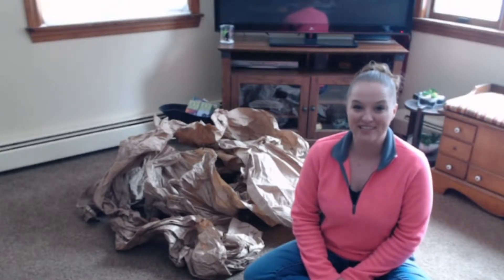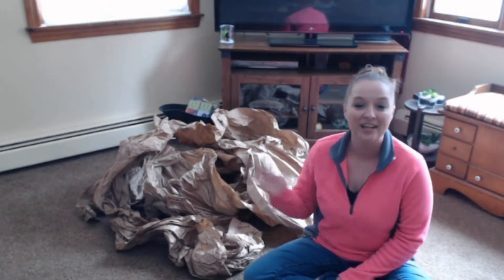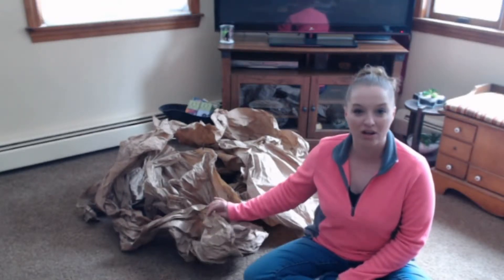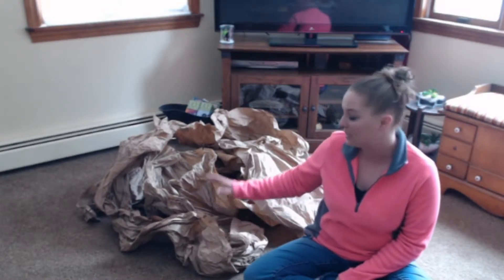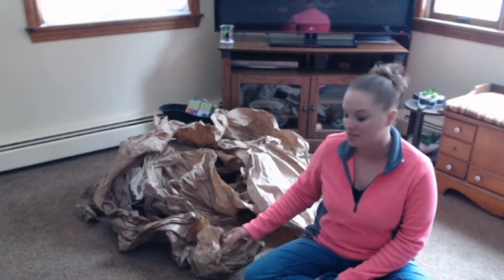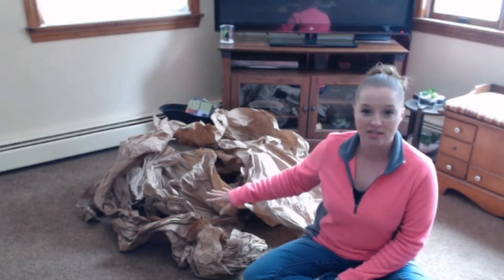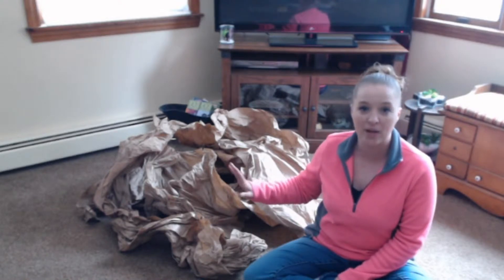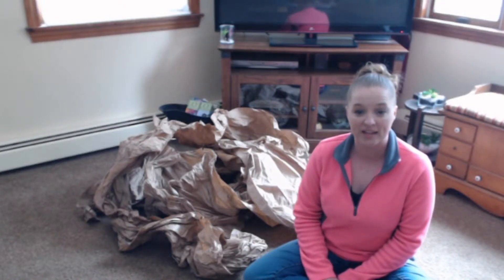Sunday Funday 10 Paper Packaging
Week 10